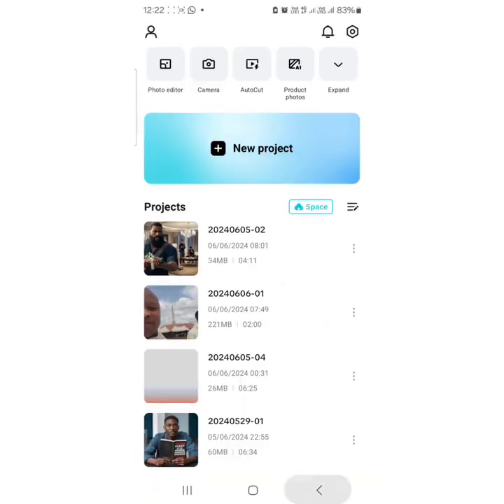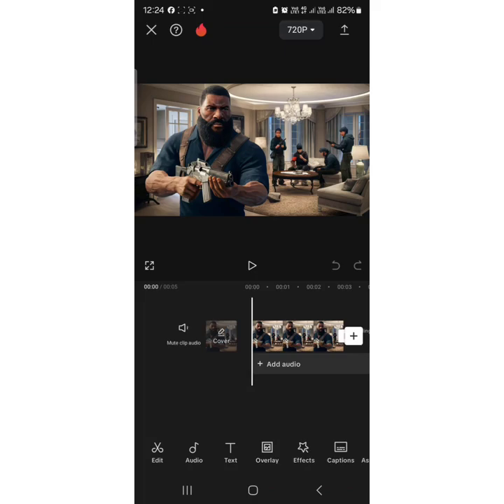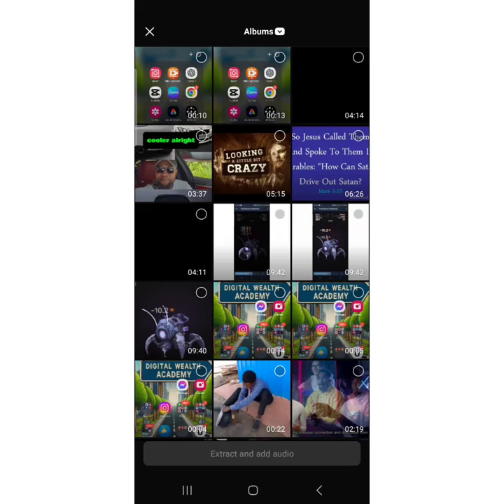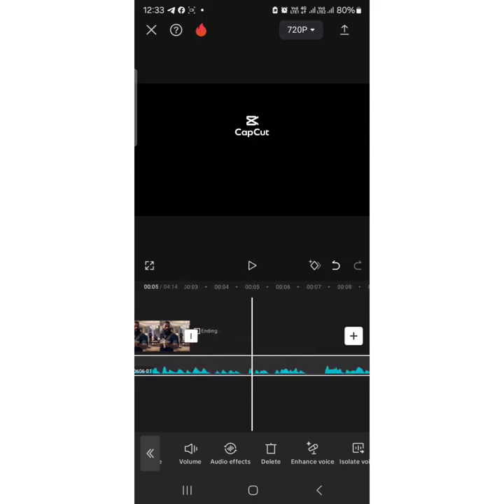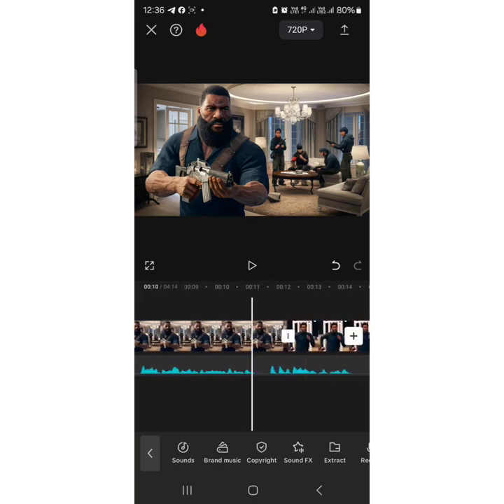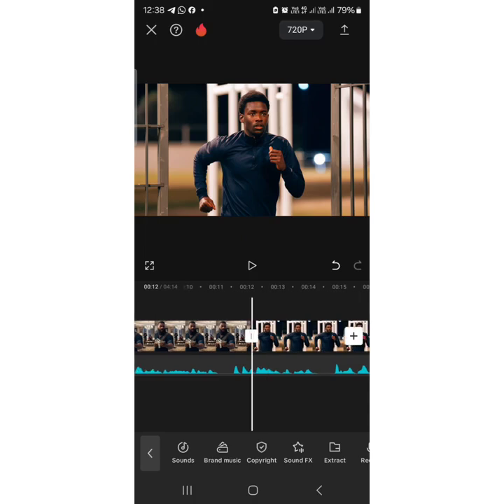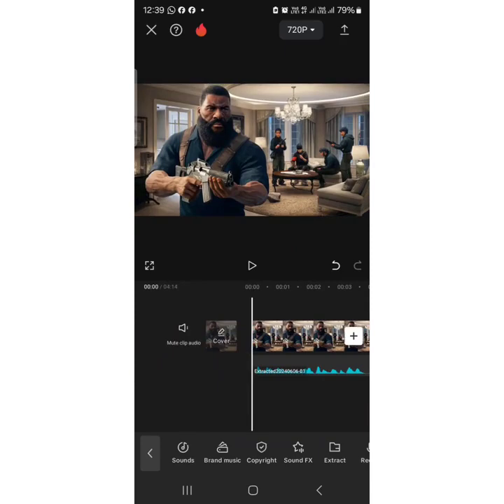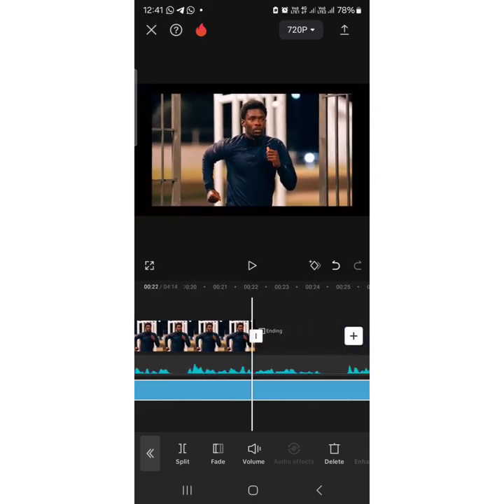Mastering Capcut: Unlock The Secret To Monetizing Your Content On Facebook And Youtube